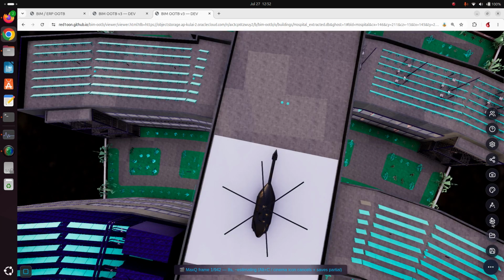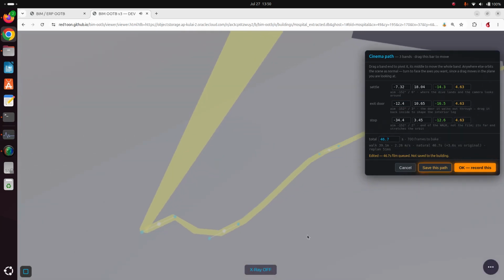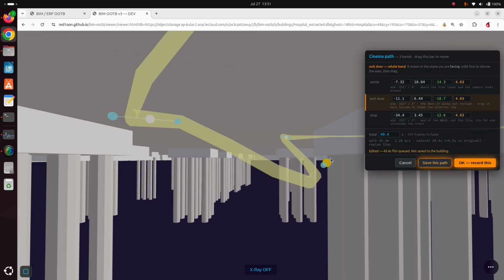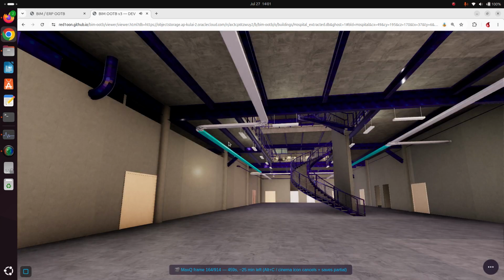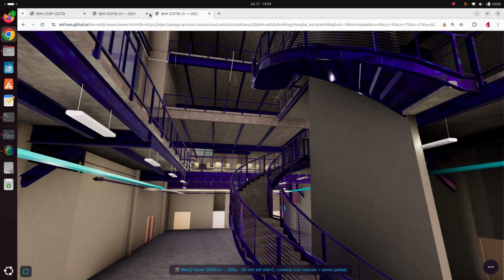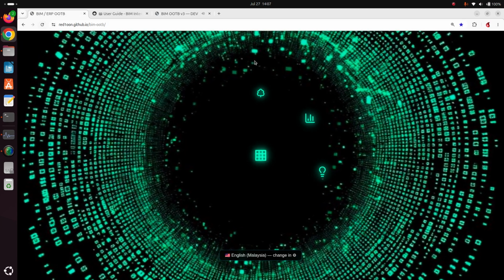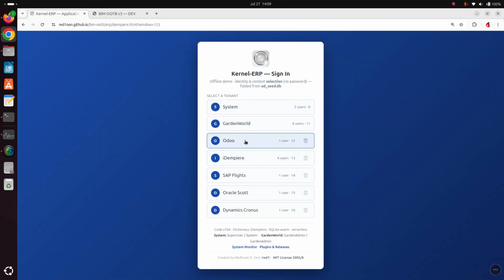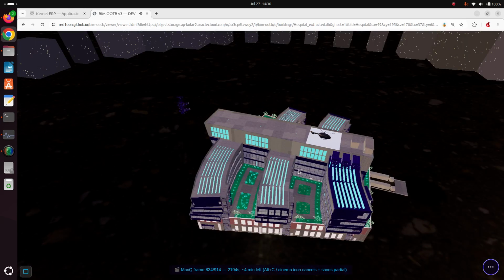BIM OOTB Film Maker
Out of the box no installer film maker easy editor, MIT Licensed for BIM Modellers, to drop their IFCs in. Read and use

Not UNREAL or TwinMotion quality yet but can beat speed of Autodesk